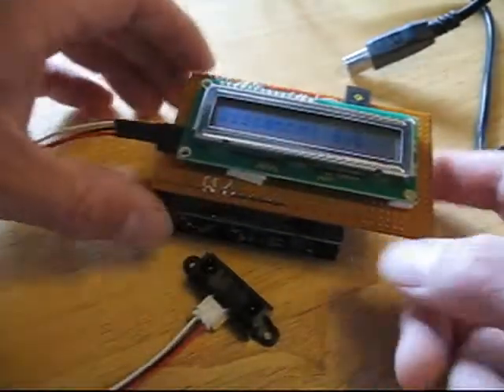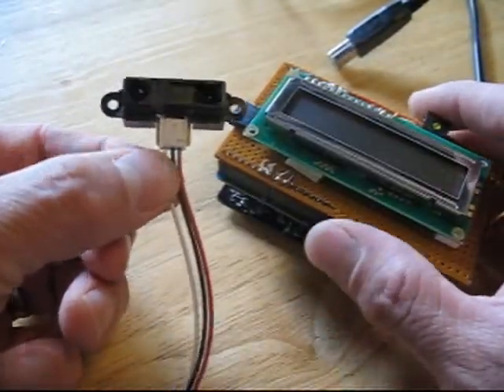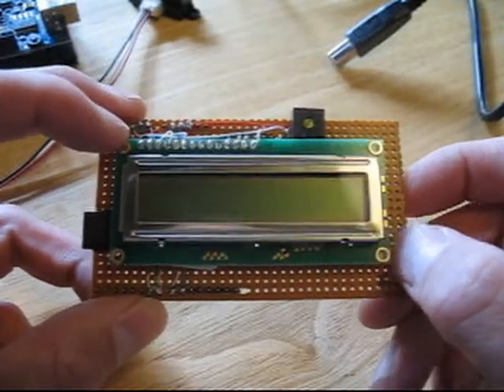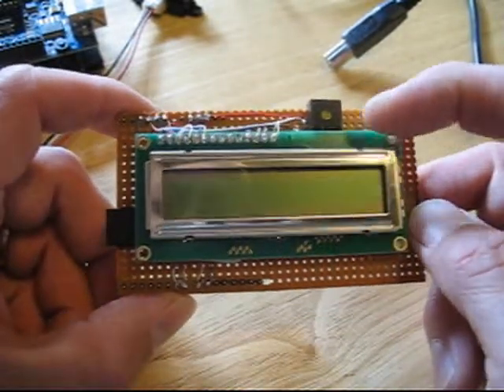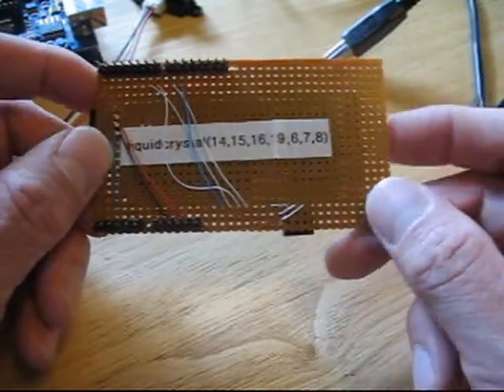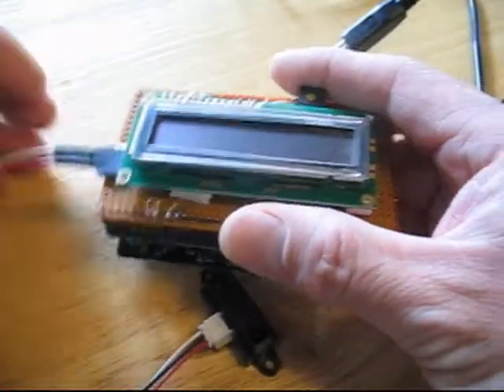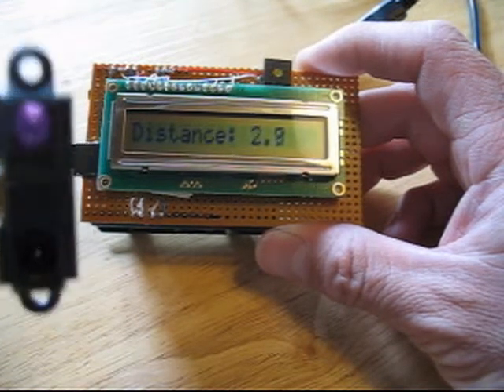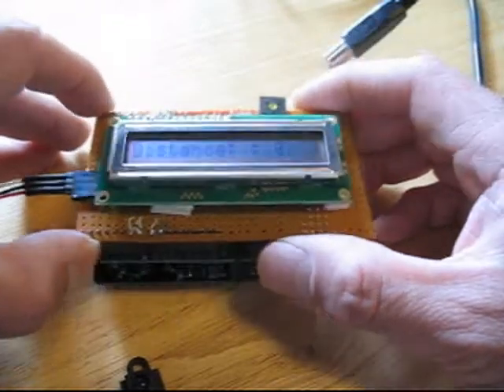Arduino, LCD Display, IR Distance Sensor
Showing a homebuilt LCD Display shield giving a readout from a IR distance sensor